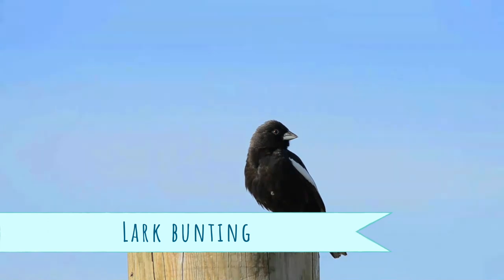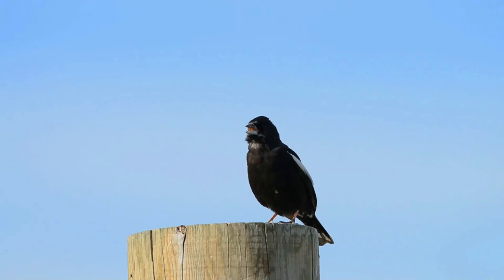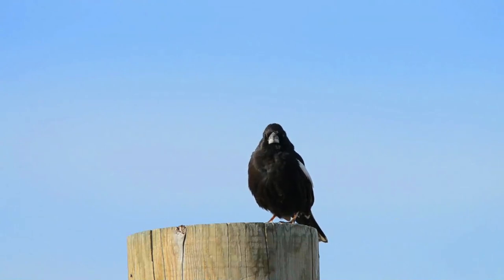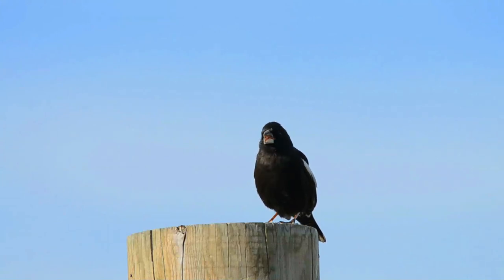lark bunting facts 🦜 medium-sized American sparrow 🦜 state bird of Colorado 🇺🇸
The lark bunting is a medium-sized American sparrow native to central and western North America. It is also the state bird of Colorado.
They are small songbirds, with a short, thick, bluish bill. There is a large patch of white on the wings and they have a relatively short tail with white tips at the end of the feathers. Breeding males have an all black body with a large white patch on the upper part of the wing. Nonbreeding males and females look similar and are grayish brown with white stripes. The birds typically nest in dispersed colonies. Males fly up over their territory and sing while descending to declare ownership of a nesting territory. The nest is an open cup on the ground
in a grassy area. They primarily forage on the ground, mainly eating insects in summer and seeds in winter; they sometimes take short flights in pursuit of insects. Outside of the nesting season, they often feed in flocks.